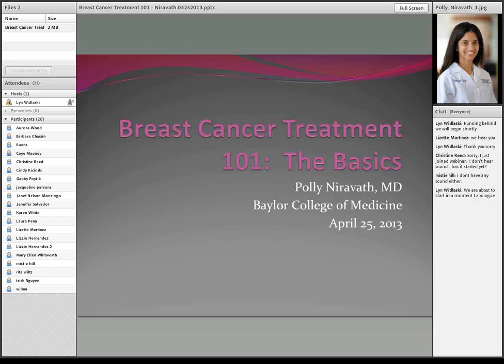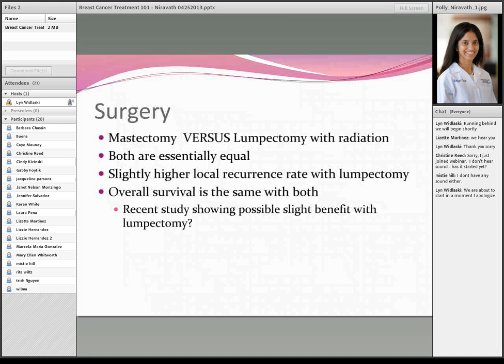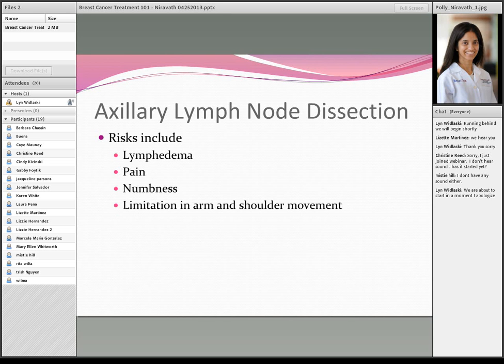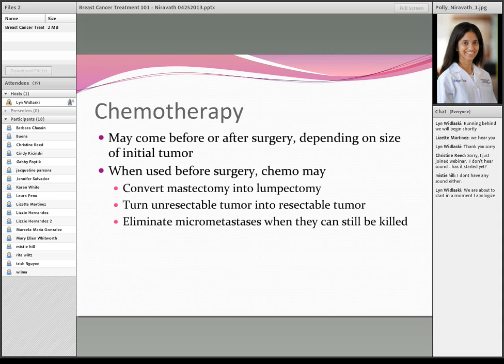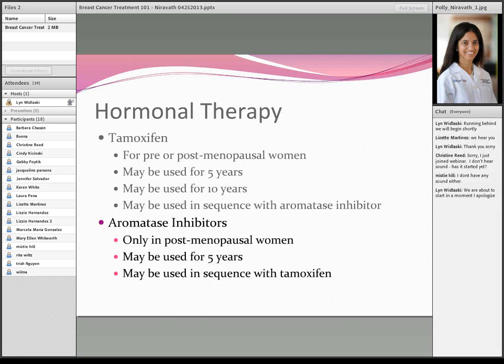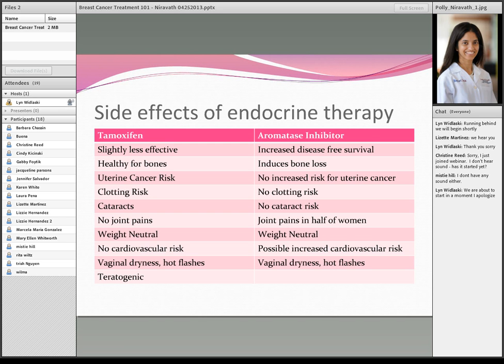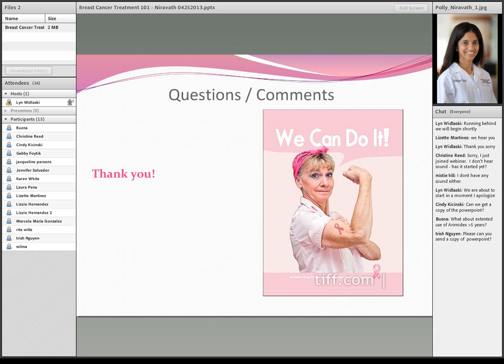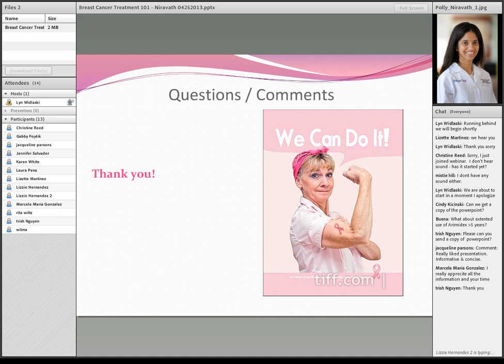Breast Cancer Treatment 101: The Basics - Fourth Thursdays: Lunch & Learn Webinar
An overview of breast cancer treatment by Polly Niravath, MD of Baylor College of Medicine.

Webinar series hosted by the Breast Health Collaborative of Texas.